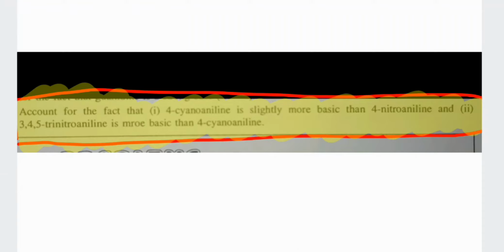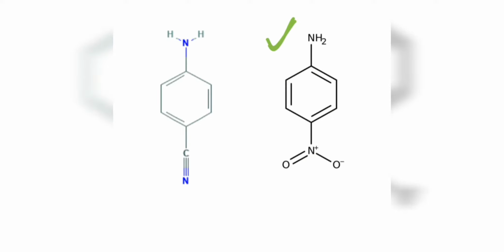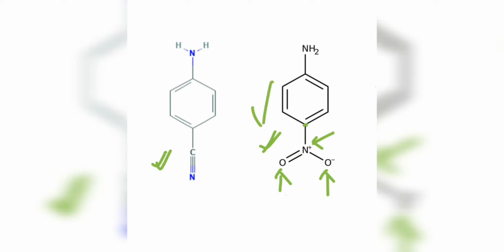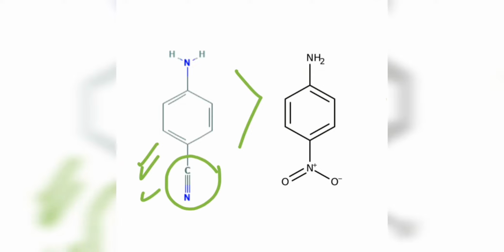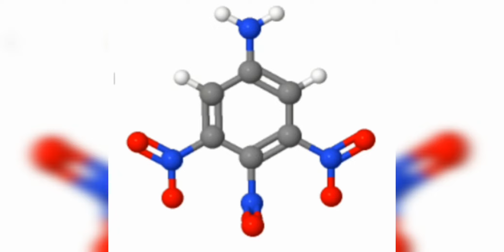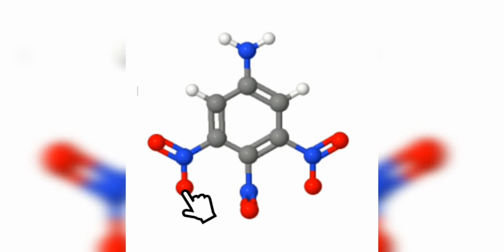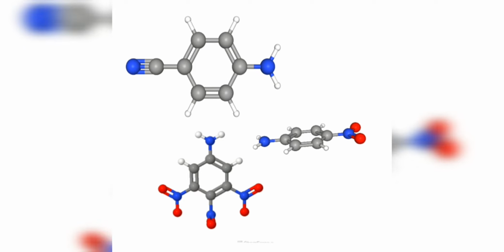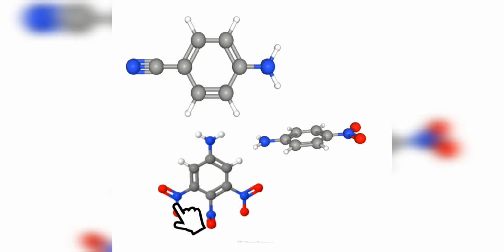steric inhibition of protonation